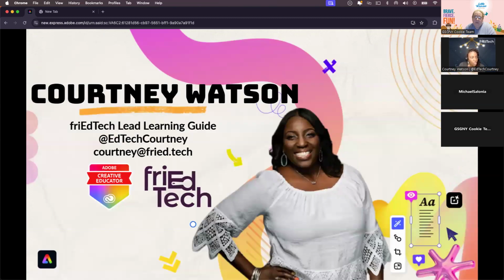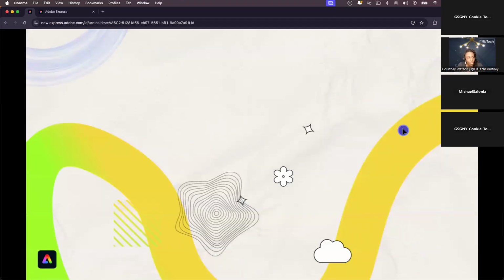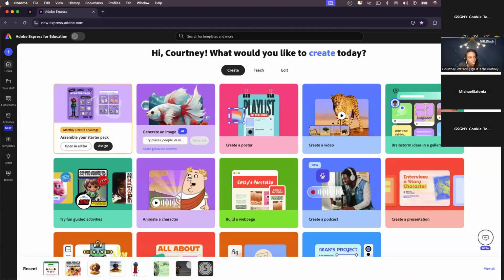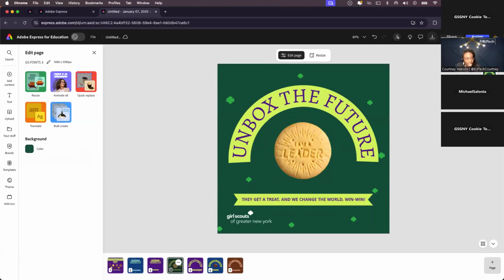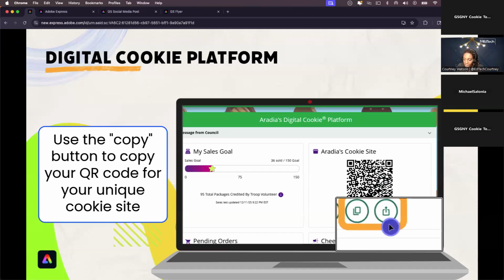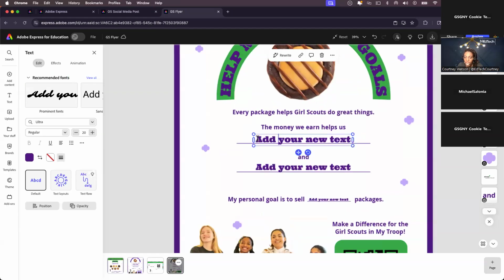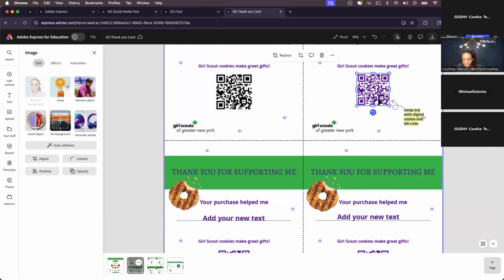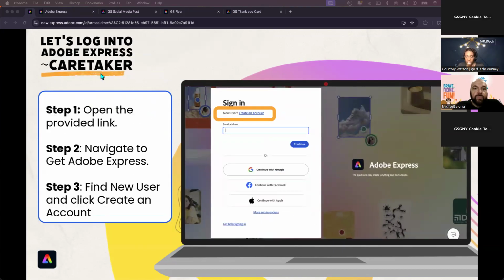Adobe Express Training for Cookie Executives 1/7/26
Bring your cookie business to the next level with Adobe Express!